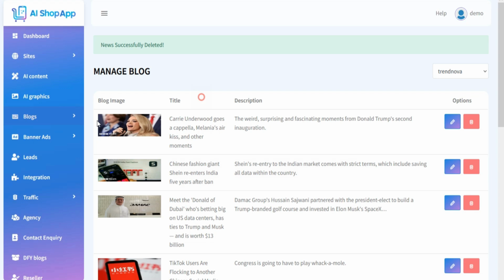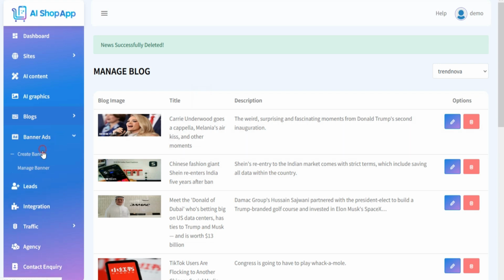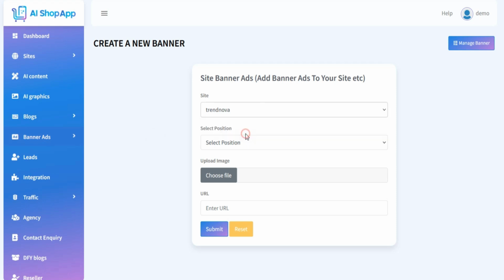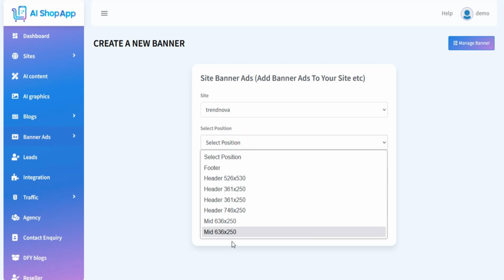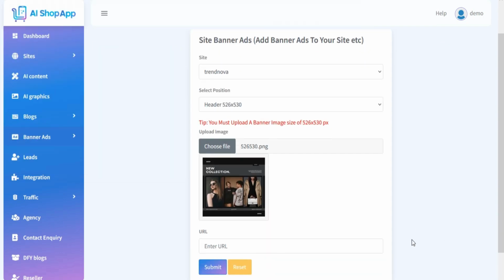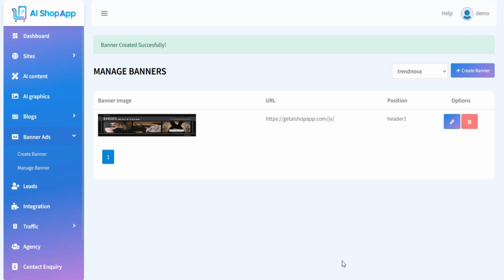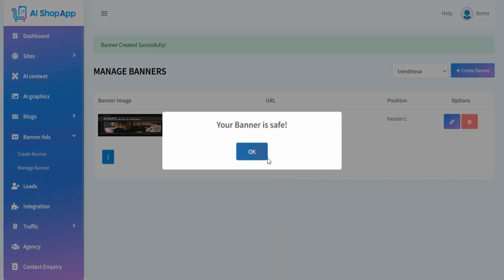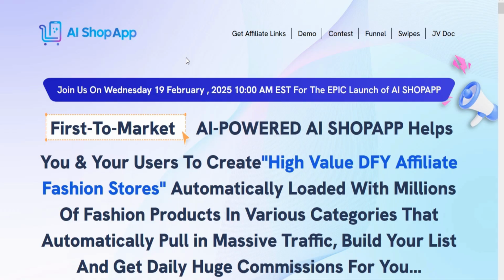How To Generate Banner Ads For Your Site In AI Shop App?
This Tutorial Is About How To Generate Banner Ads For Your Site In AI Shop App.